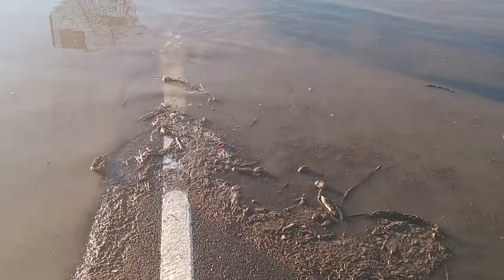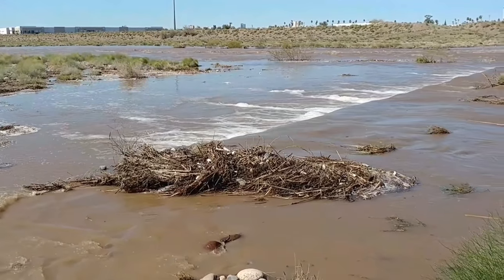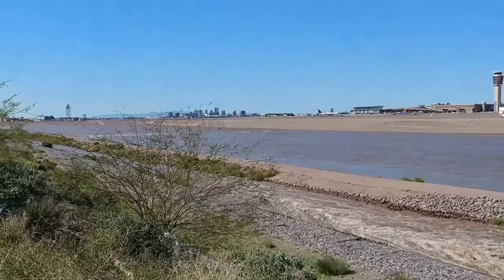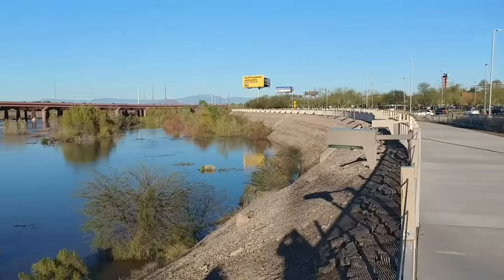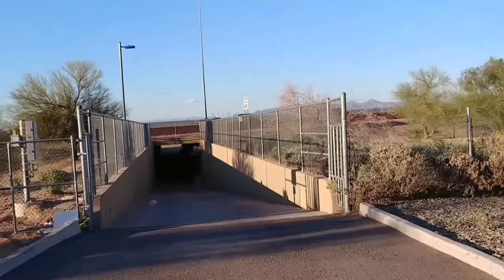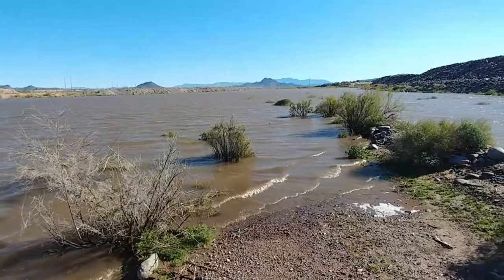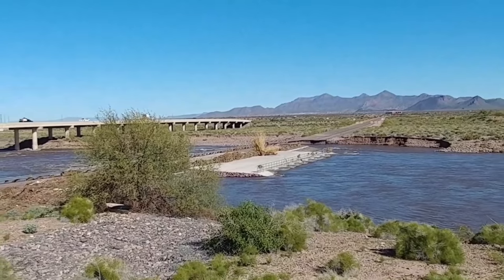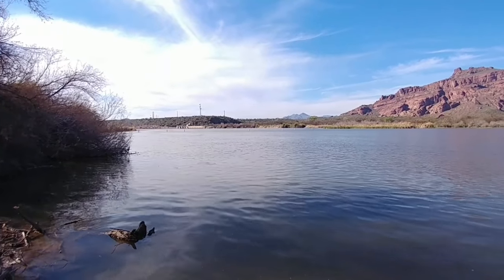The Salt River Overfloweth - Short Version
I commute near the Salt River and lately, it has been Overflowing from all the rain we've been having the last few weeks. I'm working on a documentary short video about the unusually large amounts of water. For now here are some highlights.